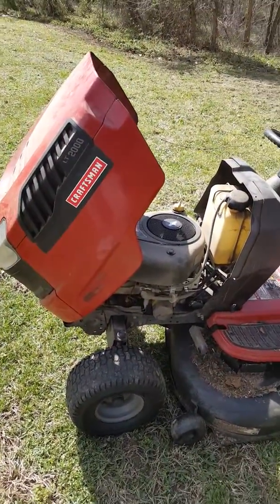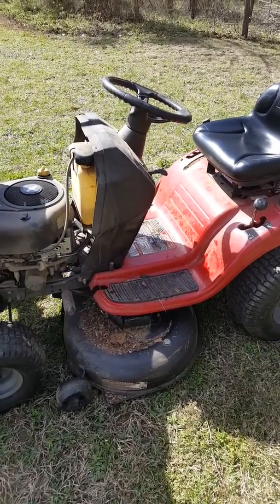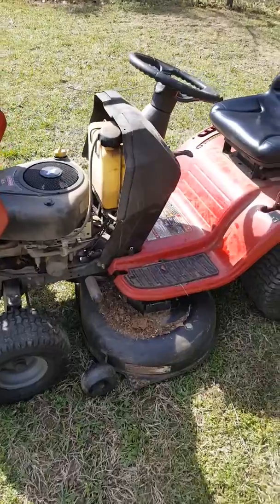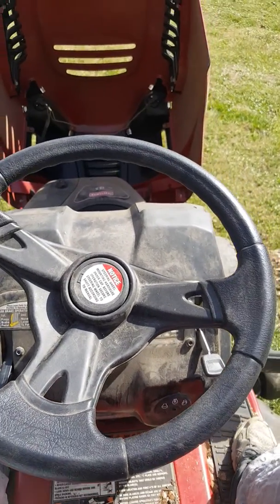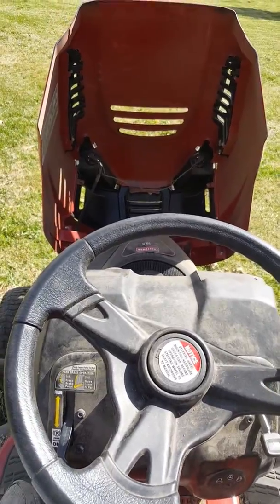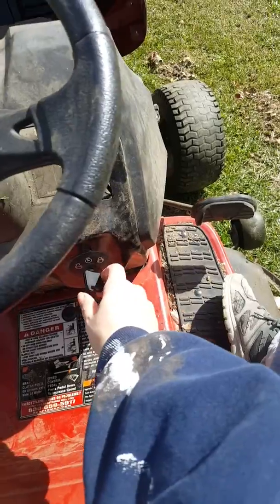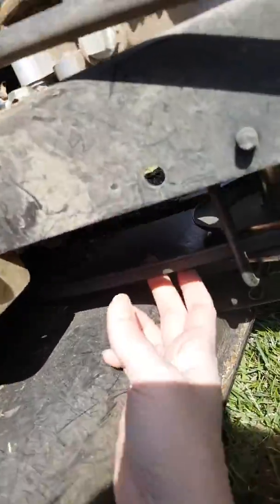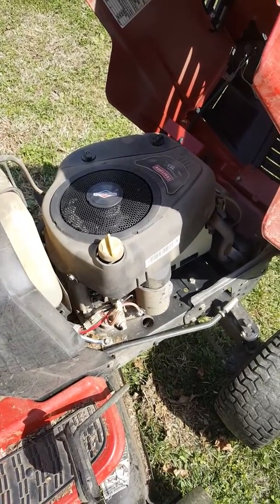SOLVED: Craftsman LT2000 cranks, but won't start after hitting tree stump.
Craftsman LT2000 riding mower was running great until I hit a cut down tree stump. The blade instantly stopped, then the engine shuddered and died. A puff of black smoke came out as it died.  There was a strong smell of fuel. We immediately put everything into the OFF positions and lifted the deck and mower off the stump. General visual inspection of the deck, blades, and engine with shroud on appeared ok. Blades rotated ok by hand. Tried to start it. Engine turns, but won't kick on. The turn over sounds different than before. Almost smoother or easier? Like something that was happening before isn't now. While trying to start it, I noticed a heavy fuel smell.  We tried to put it in neutral and push it to the garage.   It was rolling fine.  I decided to try to start it one more time.  Same thing. Tried to push it the rest of the way in neutral, but the brakes locked up. So we left it there overnight. I tried to start it again this morning. Same thing. I tried changing the shifter positions a few times, tried engaging/disengaging the parking brake several times, tried rocking the mower back and forth... can't get the brakes unlocked. So I'm left with two problems. Riding mower won't start and brakes locked up.  Any suggestions for fixing these two problems? Thanks!

-- update 3/8/18 --

I've been troubleshooting. I checked the ignition coil and spark plug wire with a spark tester. Spark was steady  flashing and consistent. Checked the spark plug via arch test.  It didn't have much of a spark, but it did spark. Even with a new plug. No change.  I'm going to charge the battery tomorrow just in case there isn't enough battery power.

I took the engine shroud and flywheel cover off. Did a visual inspection of the flywheel key (only from the top). It looked ok.

I sprayed some carburetor fluid into the air intake and tried to start it. It did not combust. No change.

I'm also going to test the fuel lines before and after the fuel filter tomorrow to see if the filter is plugged up.

Compression was going to be my next check. Fun times. Sigh.

-- FINAL UPDATE and SOLUTION --

After taking the engine apart, I immediately saw that the camshaft AND the timing gear had both broken (shattered into pieces).  The flywheel key did absolutely nothing to prevent that and was completely untouched.  I replaced the broken parts and installed new engine gaskets, seal, oil and fuel filter.  Problem solved.

I bought all genuine Briggs & Stratton parts from Amazon.  They had the best pricing and shipped the fastest. I haven't had any problems with the parts either.  The pricing can change and may also vary depending on if you are an Amazon Prime member (I am), so I will just share the links to what I bought.

You may not necessarily need all of this stuff, but I did for this repair.  These parts are specifically for the Craftsman LT2000 with the Briggs & Stratton engine.

Briggs & Stratton Camshaft

B&S Timing Gear

B&S Timing Key/Flywheel Key/Shear Key

Briggs & Stratton Oil

B&S Engine Gasket Set

B&S Oil Seal

B&S Oil Filter

B&S Fuel Filter

LOCTITE Blue

Permadex Engine Assembly Lube

Silver Anti-Seize

Carb/Parts Cleaner

Feeler Guage

Small Torque Wrench

I already had a large torque wrench and other hand tools which was needed as well.